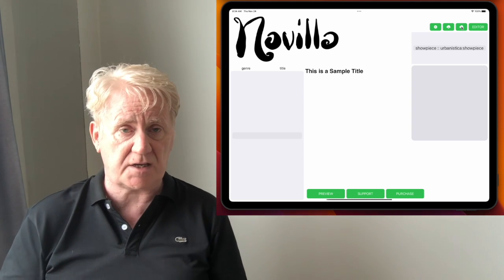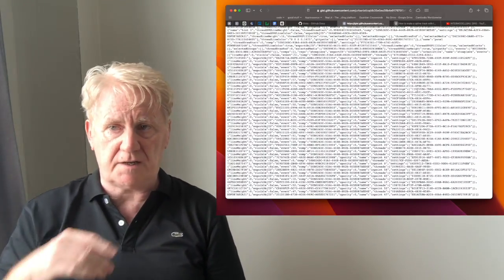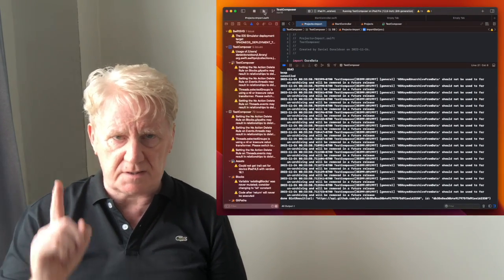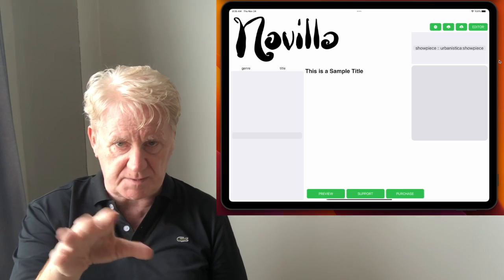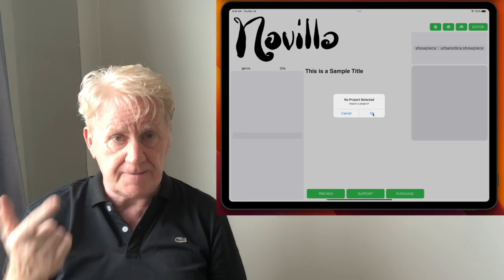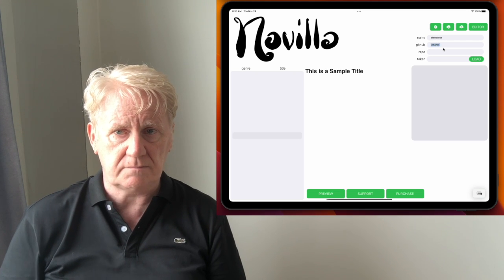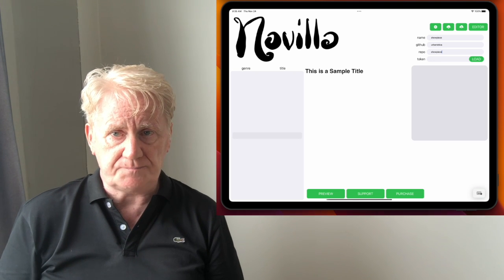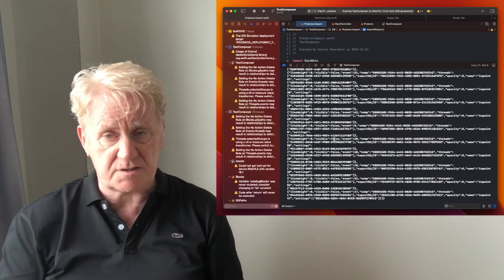Novillo Import Export Update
Not quite done, but a progress report on a key Novillo feature; the ability to share the "recipes" that make a Novillo what it is.

This video talks about the state of the UI and the technical development supporting this functionality.

Part of the idea of Novillo is to act as a cohering system that pulls together the tools that creators use to make graphic stories, but also leveraging the use of services like Github that are uncommon in the creative community. So this video also goes over how that service is being expanded in Novillo to stop both ingredients and the recipe.